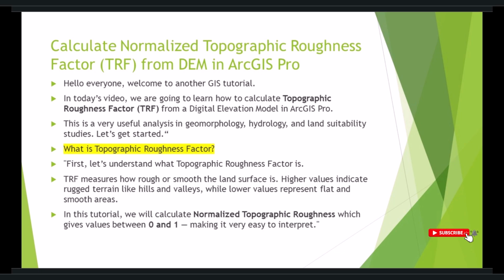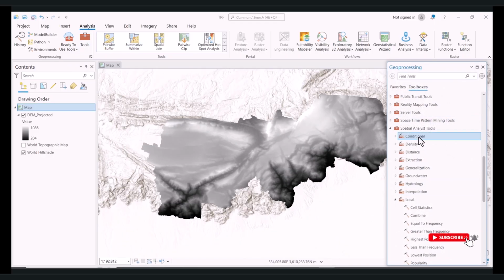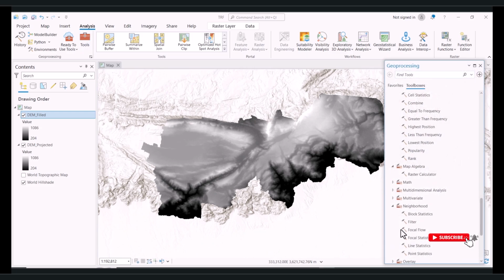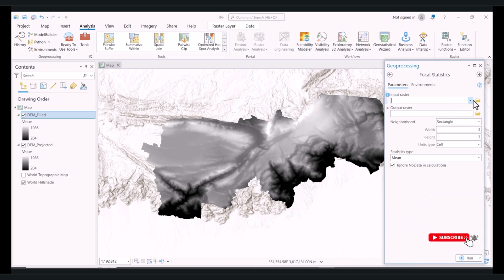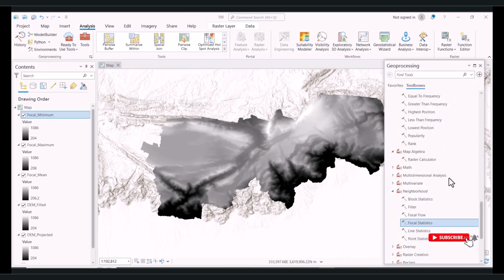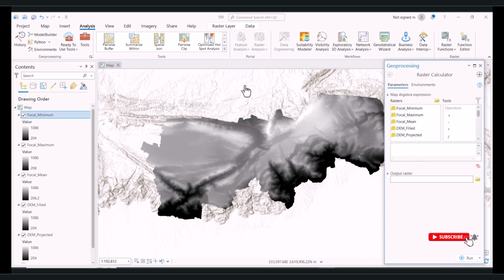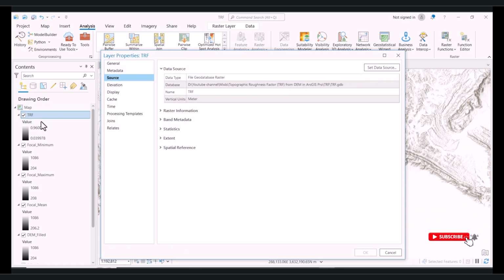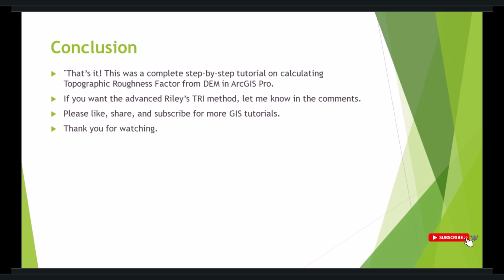Normalized Topographic Roughness Factor (TRF 0–1) from DEM in ArcGIS Pro Terrain Ruggedness Analysis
Learn how to calculate the Normalized Topographic Roughness Factor (TRF 0–1) from a DEM in ArcGIS Pro using Raster Analysis tools. This step-by-step GIS tutorial demonstrates how to derive a terrain roughness map by calculating local minimum, local maximum, and local mean elevation values from a DEM and applying the normalized TRF formula.

In this tutorial, the Topographic Roughness Factor (TRF) is calculated using the following:

TRF = (Focal Mean − Focal Minimum) / (Focal Maximum − Focal Minimum)

This normalized approach produces values between 0 and 1, making terrain roughness comparisons easier across different landscapes. TRF is widely used in terrain analysis, geomorphology, landform mapping, watershed studies, habitat suitability analysis, and environmental modeling.

Chapters:
00:00 Introduction
01:11 Fill DEM
01:45 Focal Statistics
0:54 TRF Calculation
03:54 Final Results

Applications:
Terrain Roughness Mapping
Geomorphological Analysis
Watershed Characterization
Habitat Suitability Modeling
Landscape Ecology
Terrain Complexity Assessment
Environmental GIS Studies